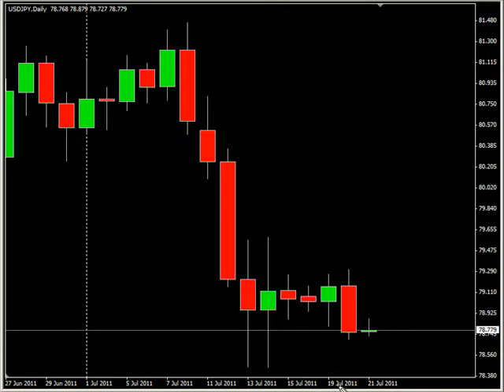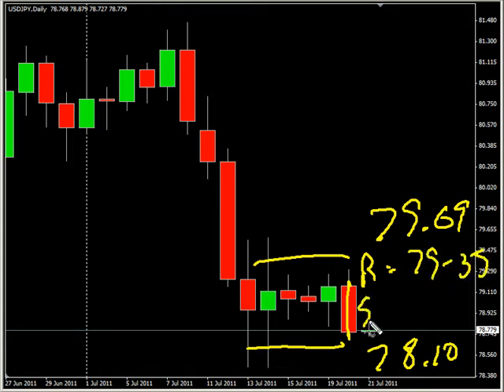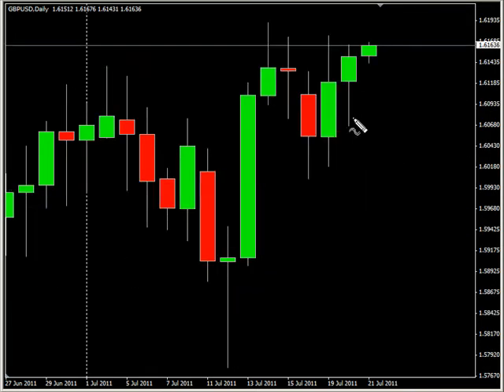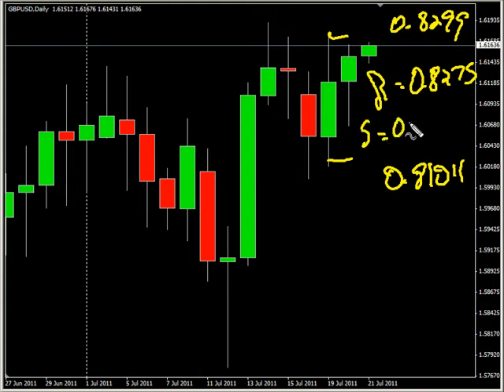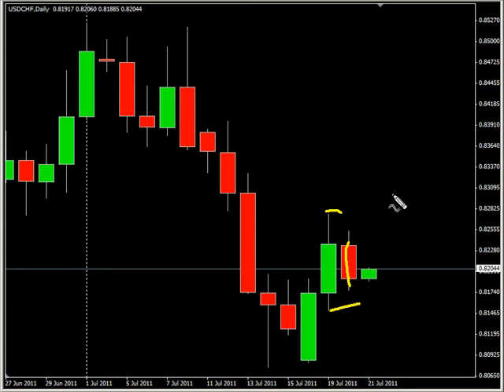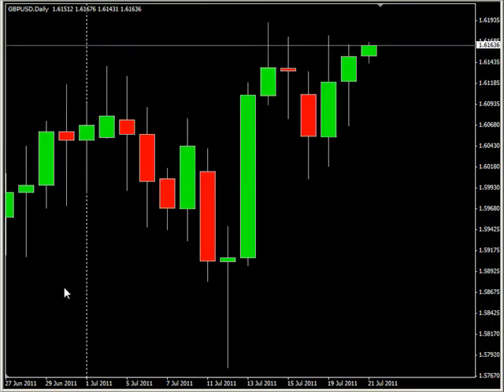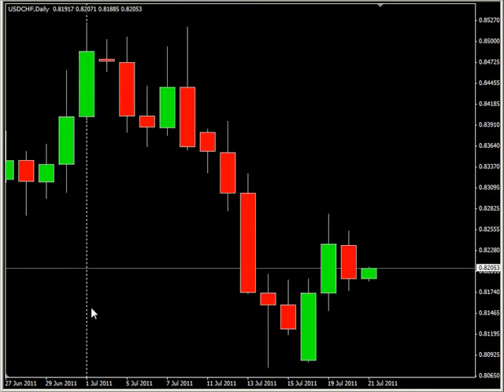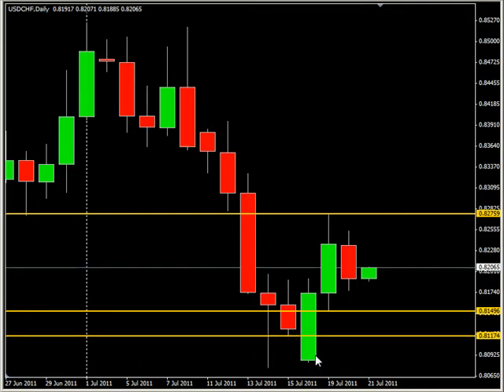Inside Bar Trades...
We have two inside bar trades that have stepup for this next session, so if you want to make some pips you need to watch the video...